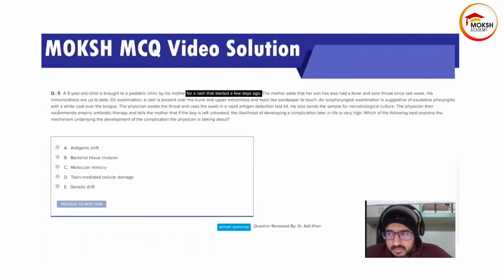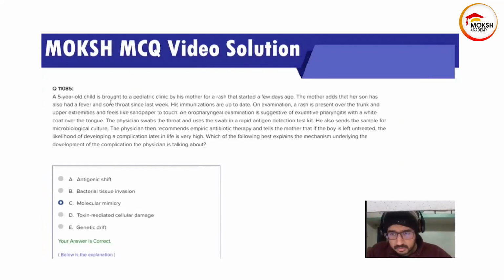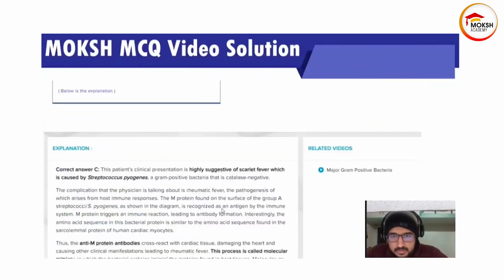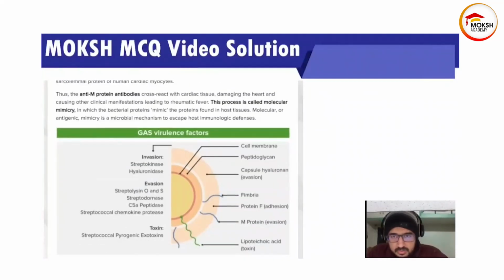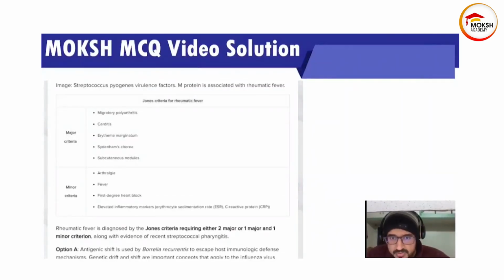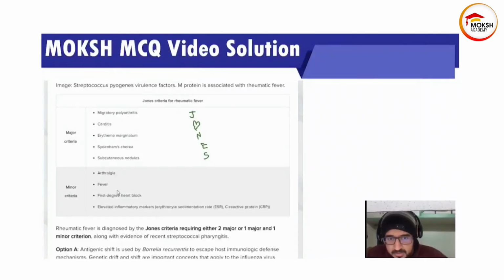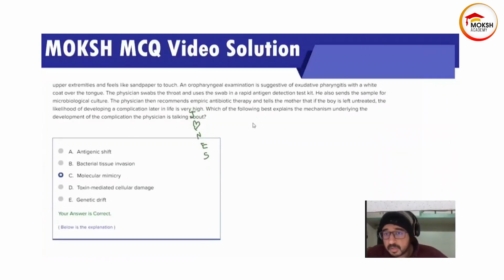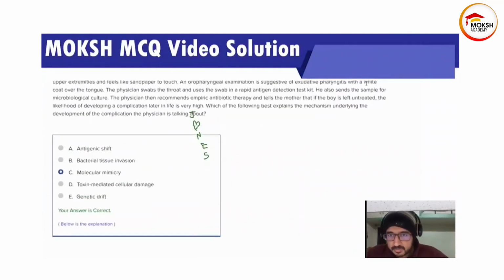Academic Workout #414: Microbiology | Major Gram Positive Bacteria | Streptococci | Dr. Rishi